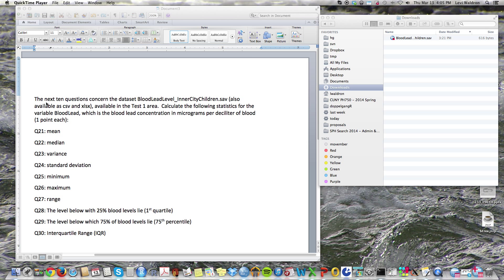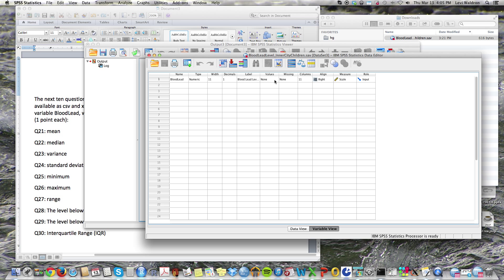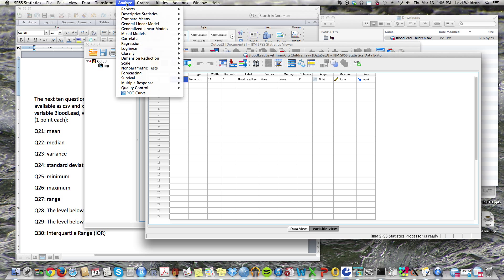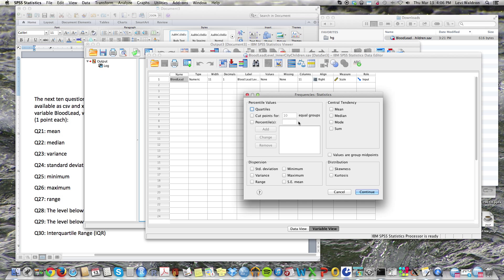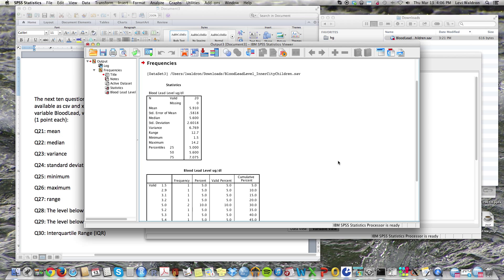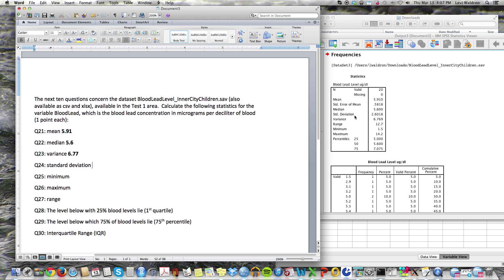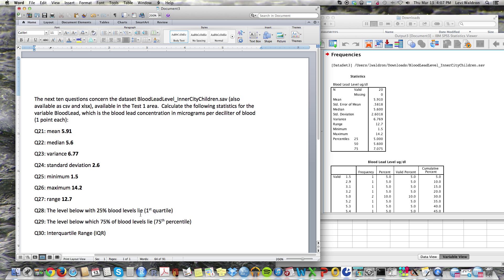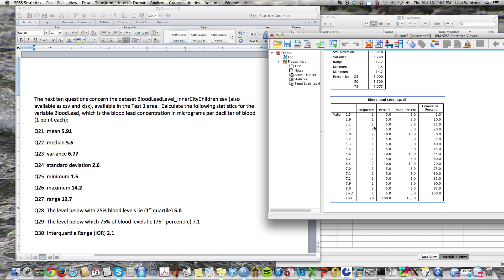SPSS frequencies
How to get numeric descriptive statistics in SPSS: mean, median, variance, standard deviation, minimum, maximum, range, first quartile, third quartile, and interquartile range (IQR).